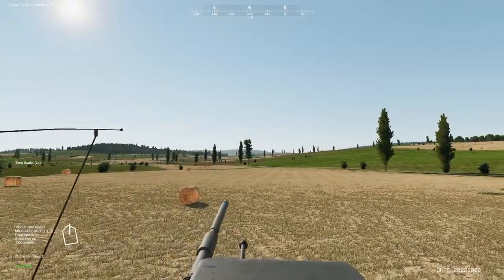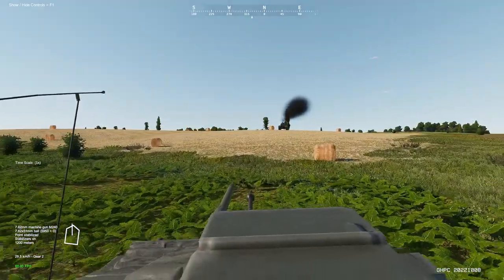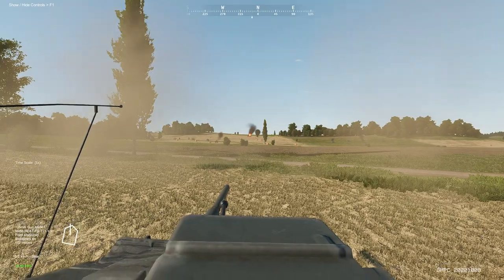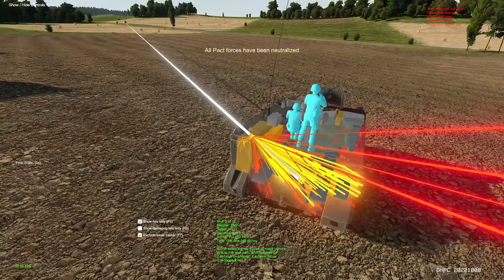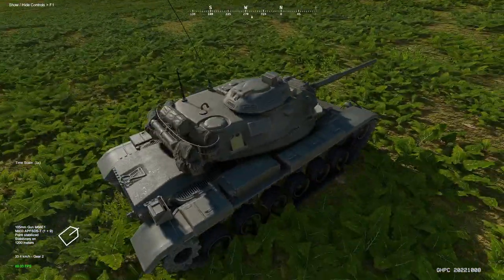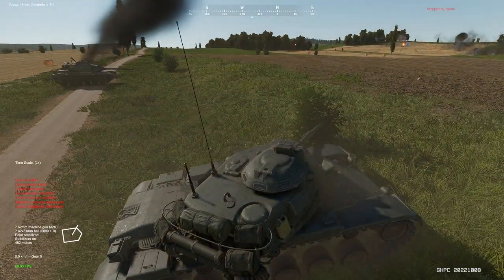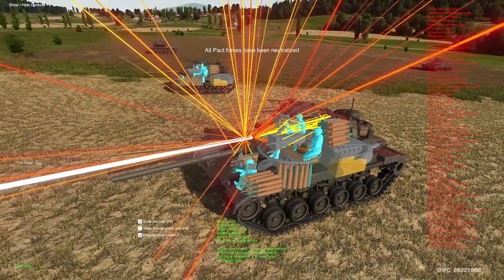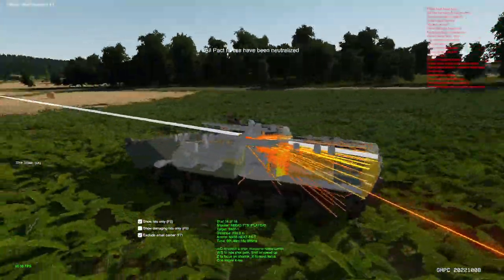M60 Tank Ridge ASSUALT! - Gunner, Heat, PC Gameplay - GHPC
With Soviet forces just over the ridge, our M60 Tank Platoon is tasked with Assaulting and eliminating the threat. Is the M60 Tank up to the task?

Gunner, Heat, PC! is in Early Access on Steam!